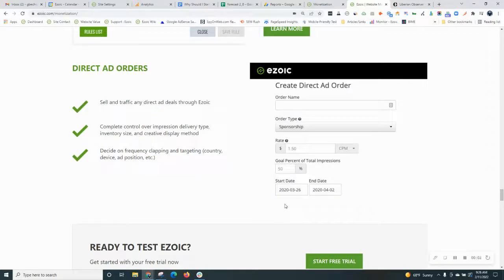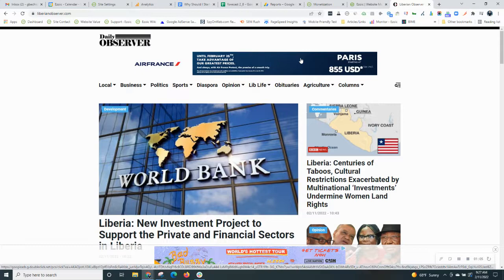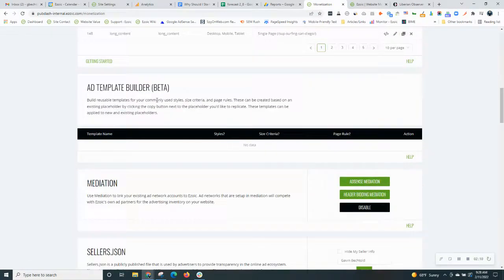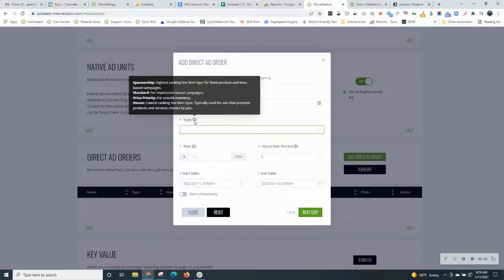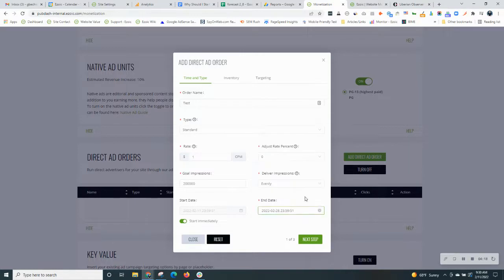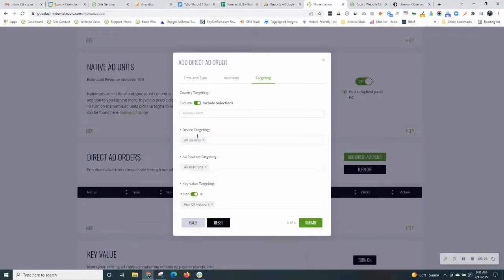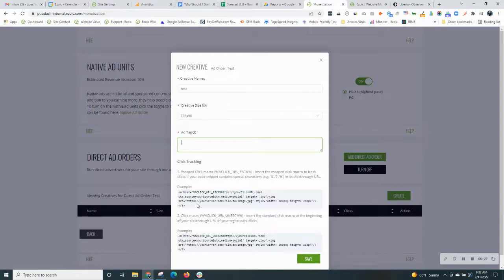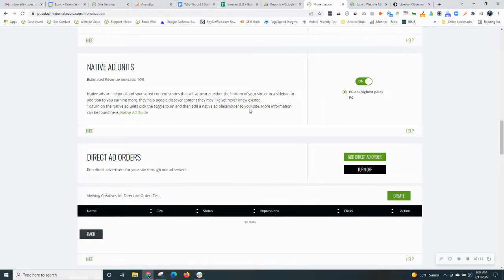Direct Ad Orders using Ezoic